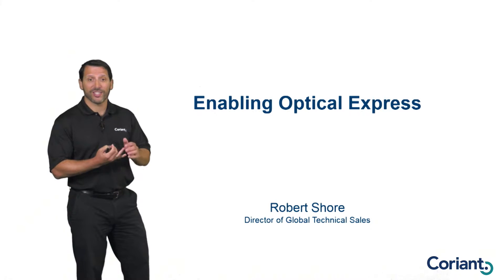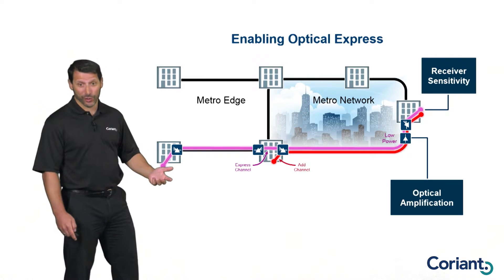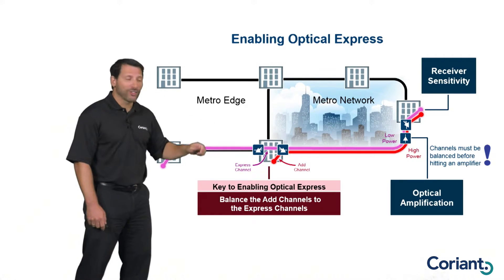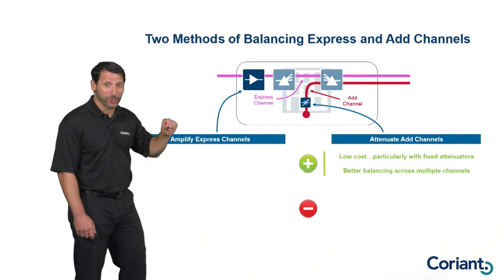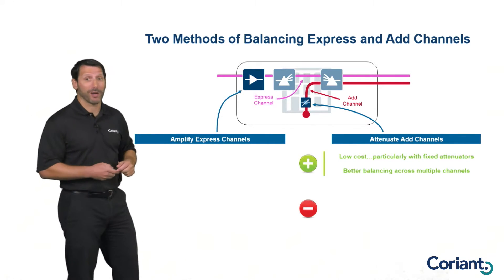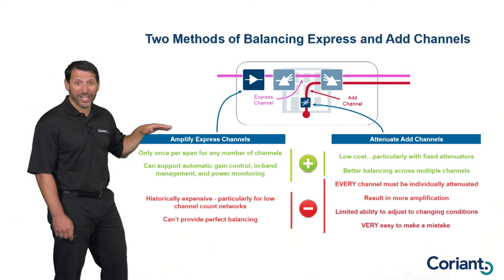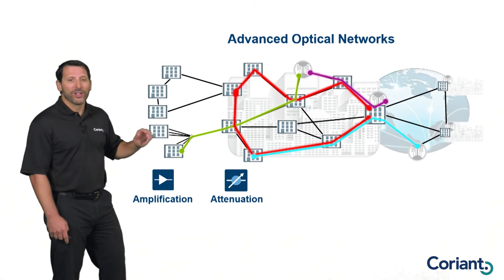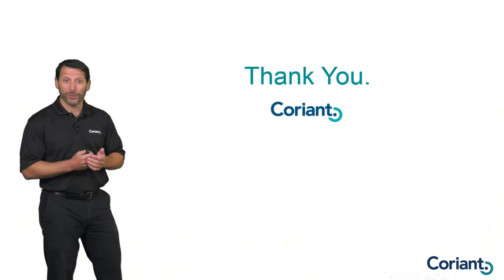Enabling Optical Express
Optical express is a powerful tool for building optical transport networks. This video examines aspects of the optical layer that must be considered in order to enable optical express.